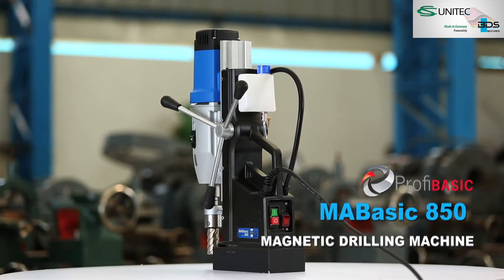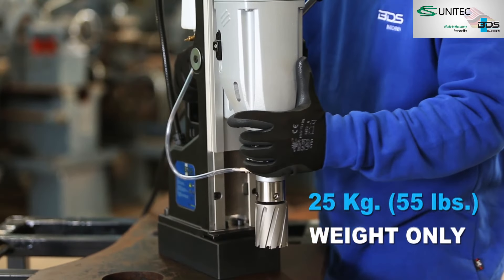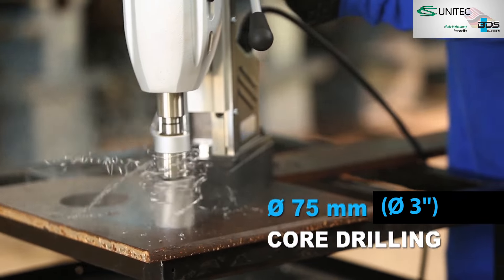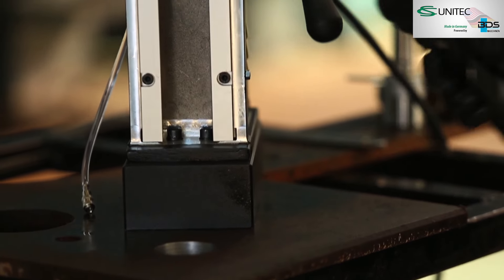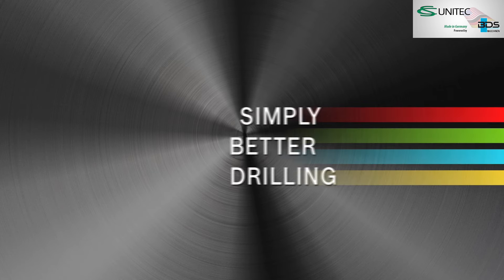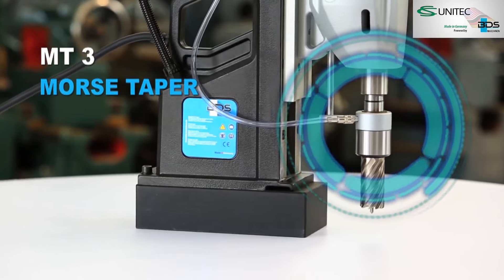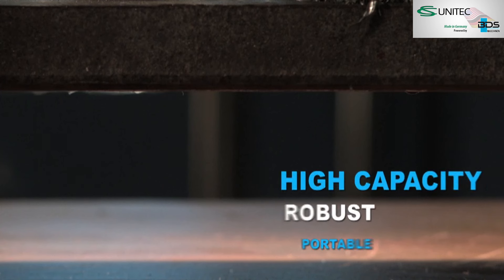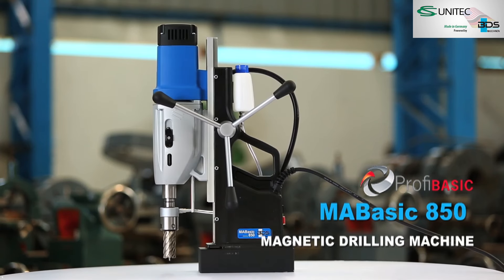Powerful 4-Gear Portable Magnetic Drill for Demanding Jobs | MABasic 850 | CS Unitec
CS Unitec's MABasic 850 is a professional-grade, 4-gear portable magnetic drill with a powerful 16-amp motor suitable for demanding jobs and continuous use.

The compact MABasic 850 drills holes up to 3” dia. with annular cutters and twist drill/countersinks up to 1-1/4” dia. Drill stroke is 10”. The high-speed, 4-speed gearbox operates at 110/175/245/385 RPM. Features an MT3 - 3/4” direct arbor with automatic cooling and an internal lubrication system.